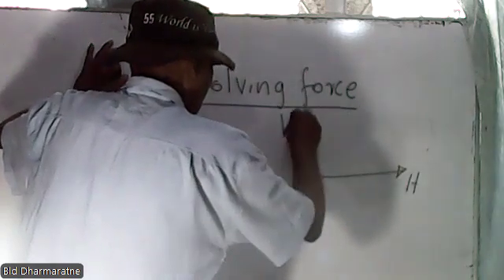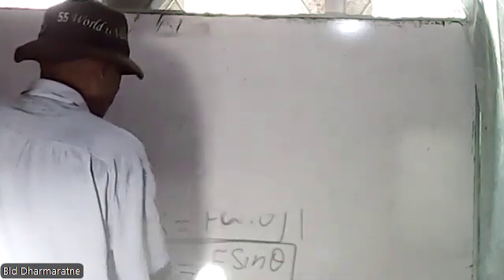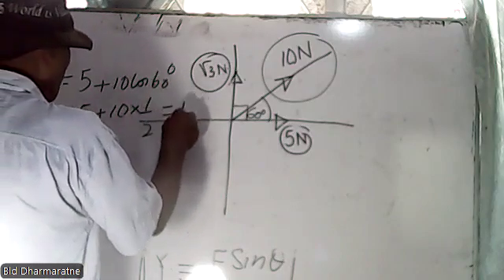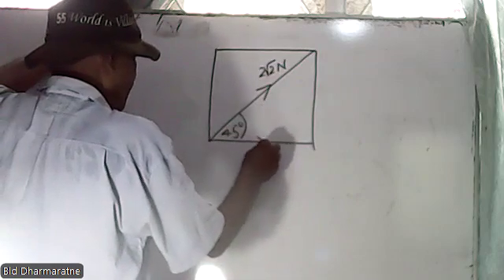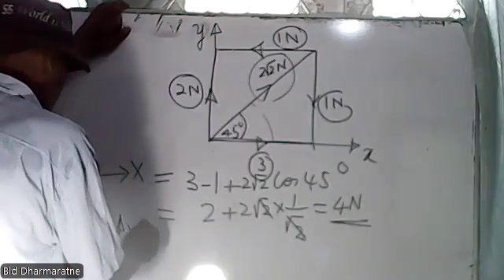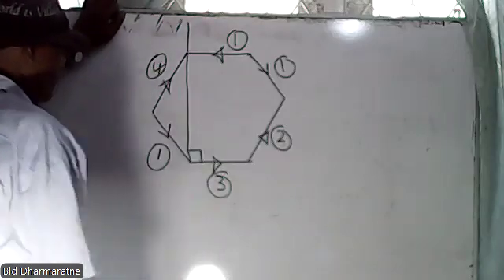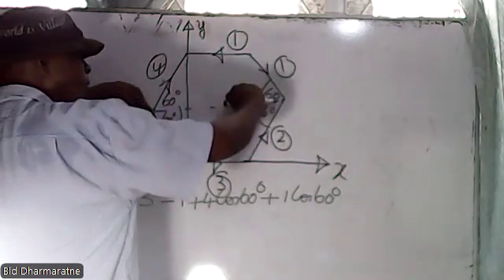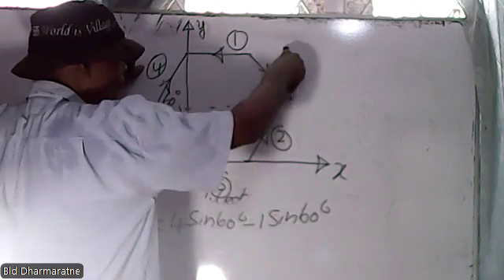FORCE AND RESOLVING VECTORS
RESOLVE  FORCES X &                                                                                                                             YAXIS  bld dharmaratne u tube chanell